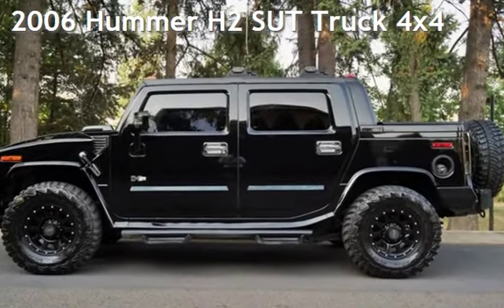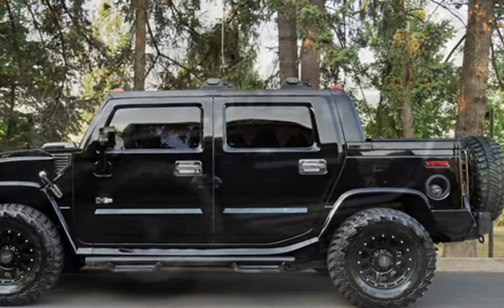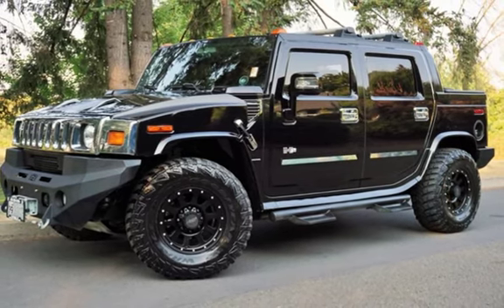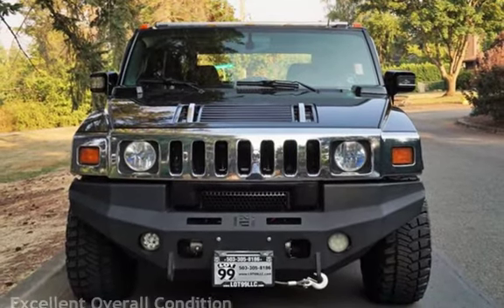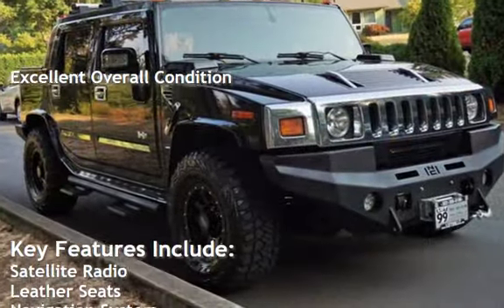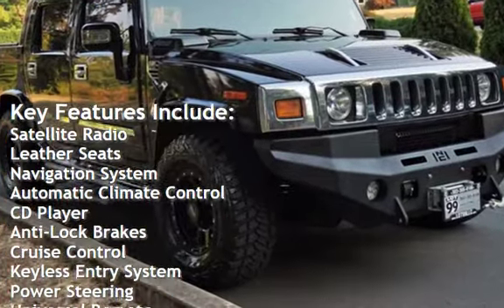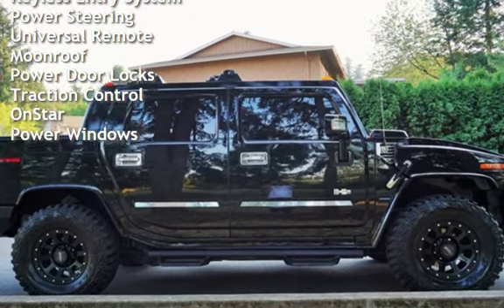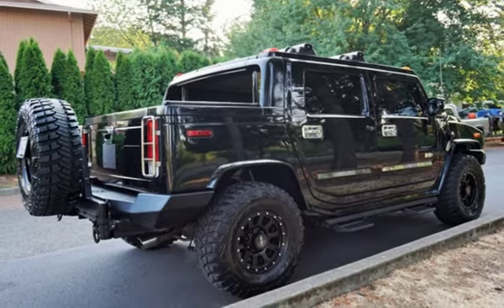2006 Hummer H2 SUT Truck 4x4 for sale in Milwaukie, OR